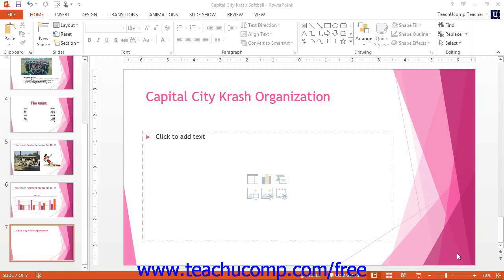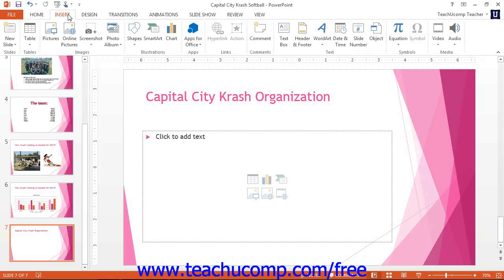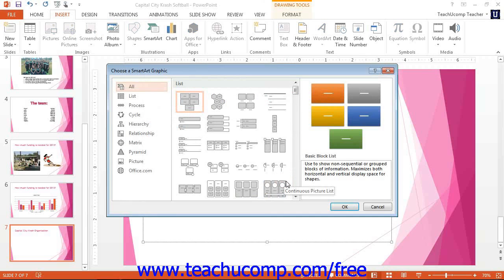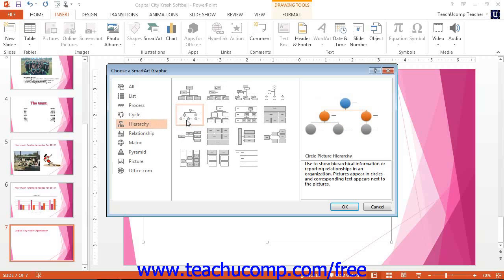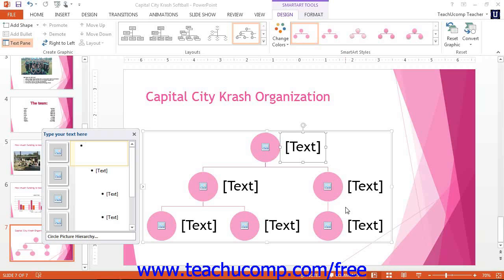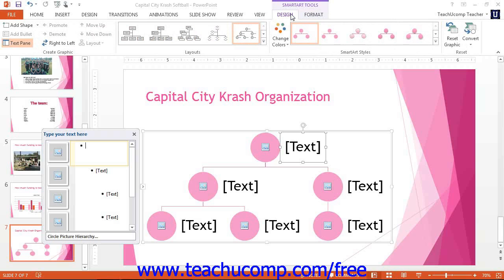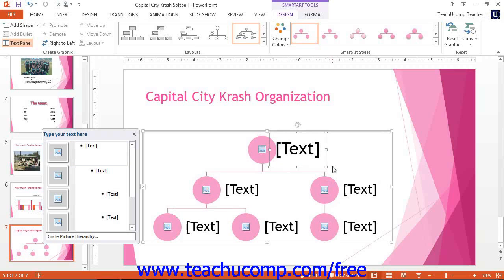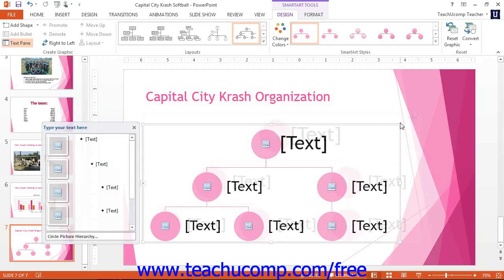PowerPoint 2013 Tutorial Inserting and Manipulating SmartArt Microsoft Training Lesson 6.1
Learn how to insert and manipulate smartart in Microsoft PowerPoint - the most comprehensive PowerPoint tutorial available. Visit us today!